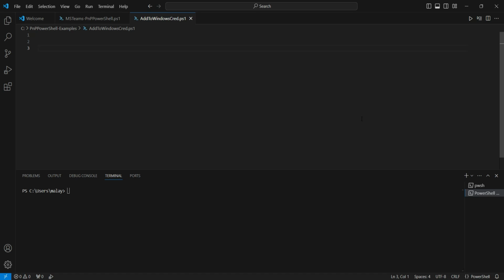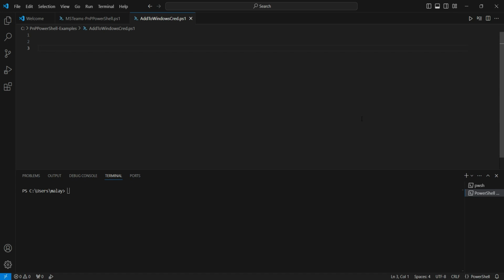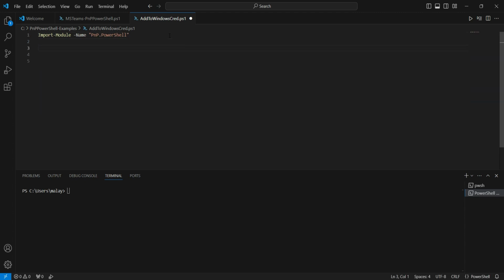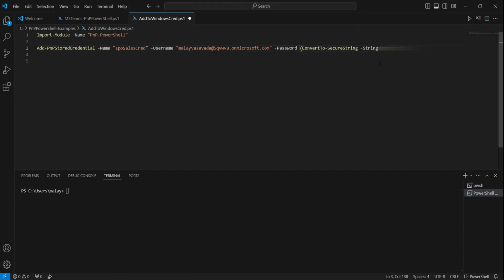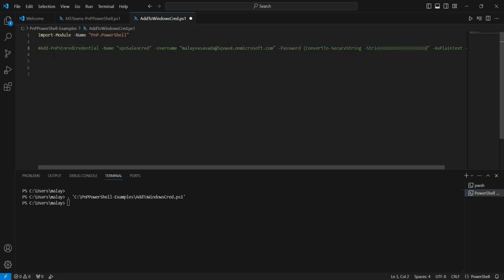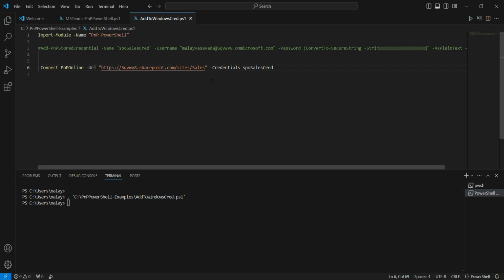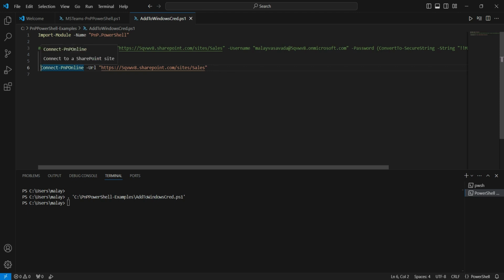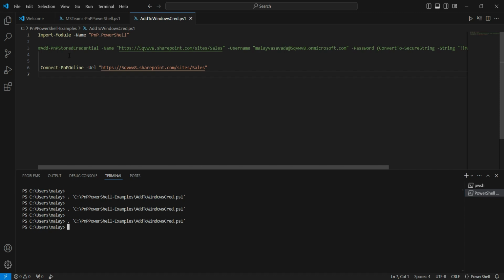Set Credentials into Windows Credentials Manager | PnP PowerShell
In this tutorial, I will show how to use PnP PowerShell to store the credentials into the Windows Credentials Manager and retrieve them easily to connect to SharePoint Online or other Office 365 services.